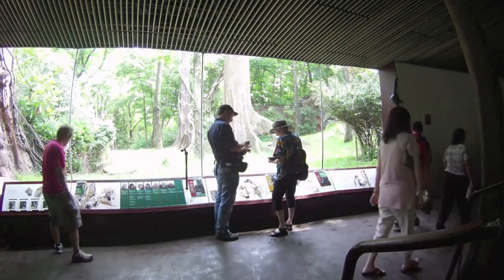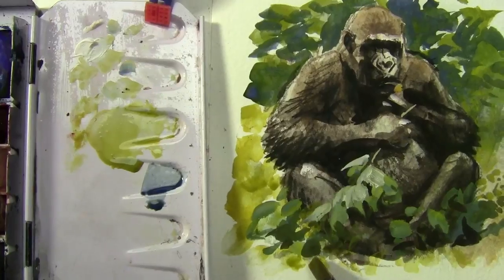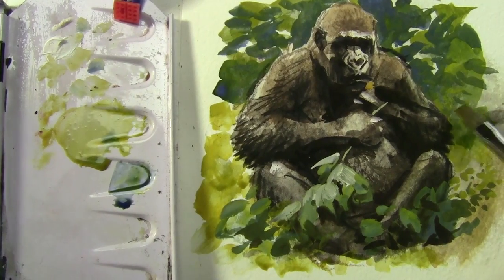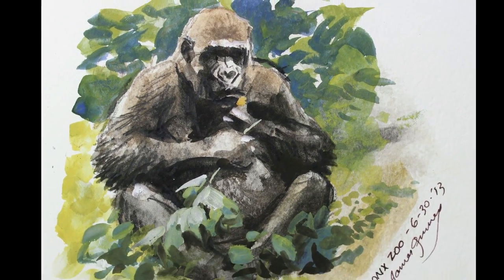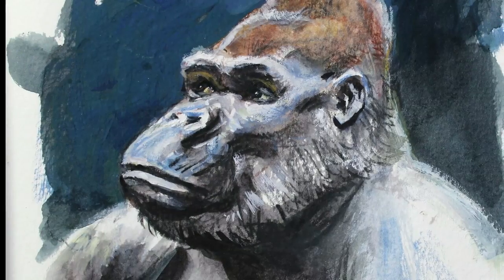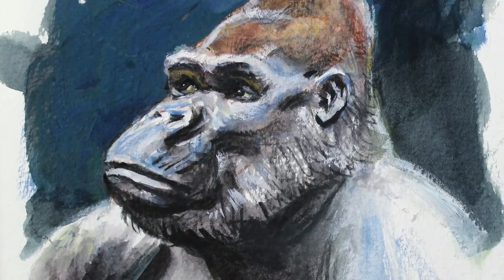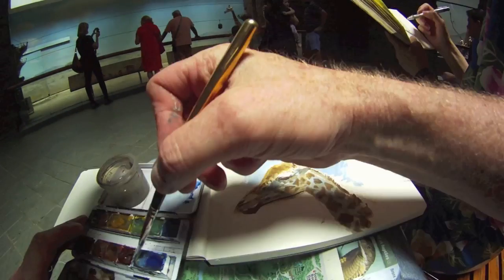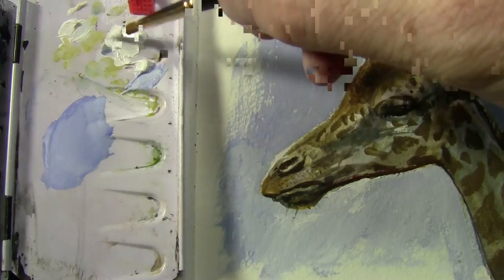Portraits at the Bronx Zoo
Artist James Gurney paints watercolor portraits of two gorillas and a giraffe on location at the Bronx Zoo in New York.